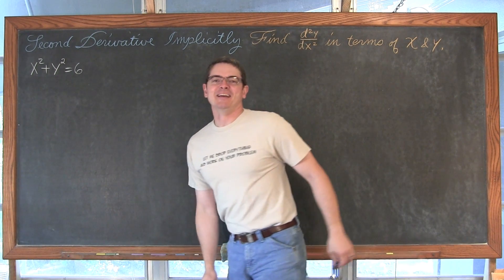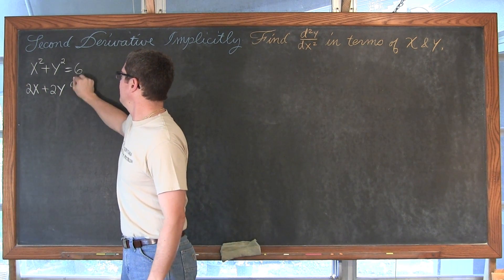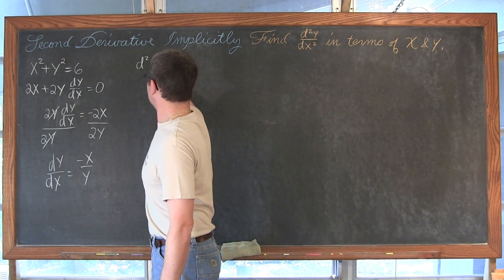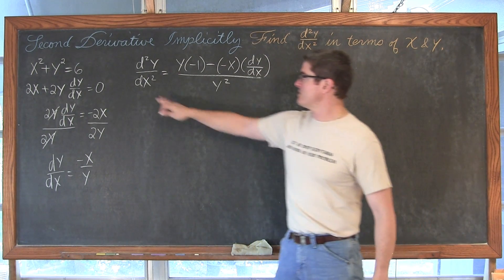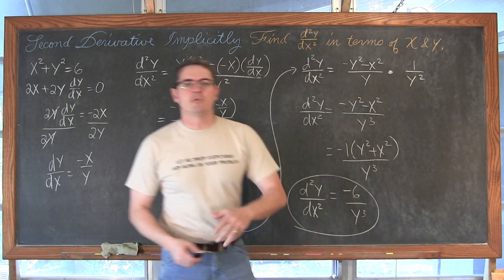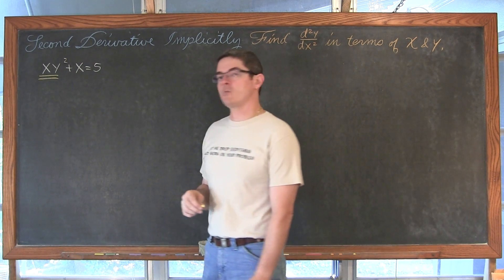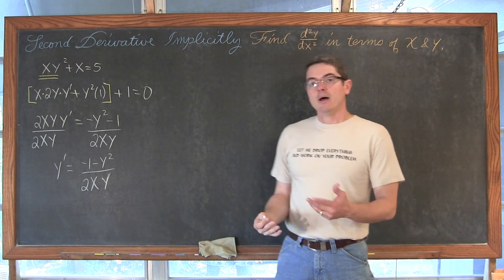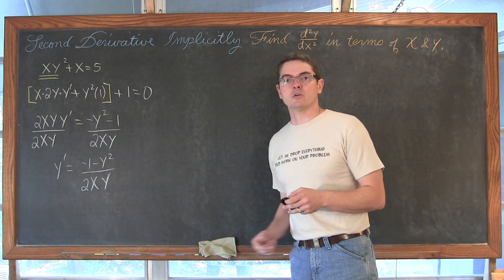Second Derivative Implicitly Calculus 1 AB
I work through 2 examples of finding a Second Derivative Implicitly at 0:24 and 6:34 Find free review test, useful notes and more If you'd like to make a donation to support my efforts look for the "Tip the Teacher" button on my channel's homepage